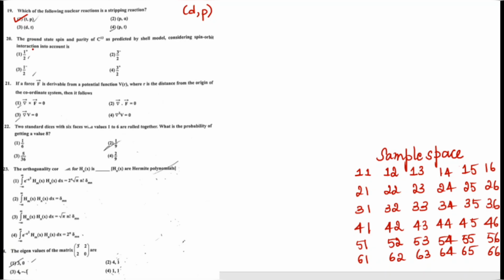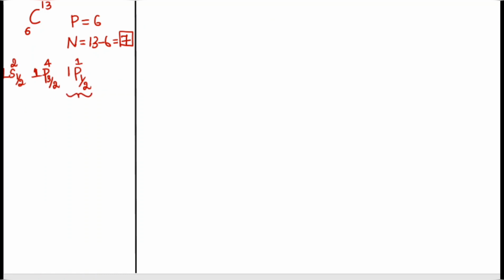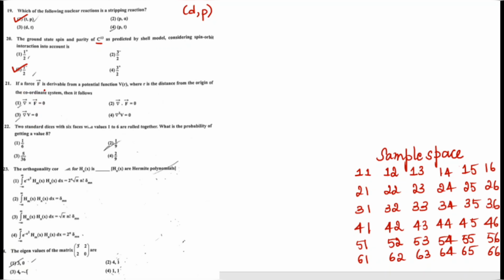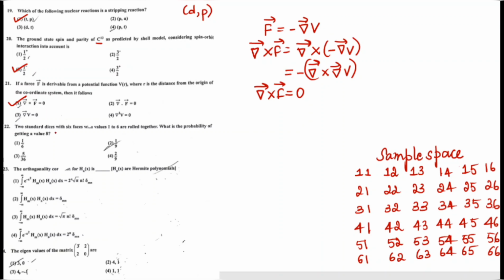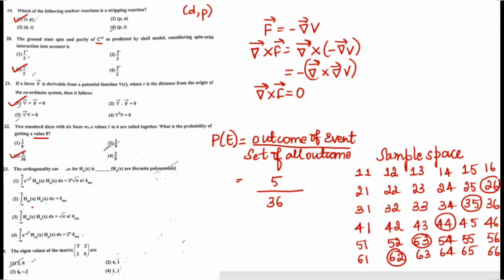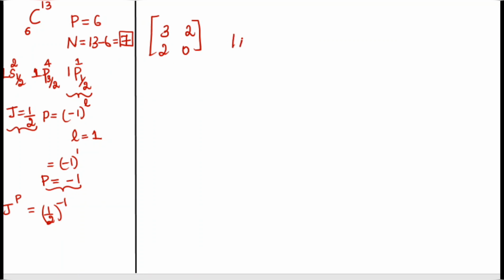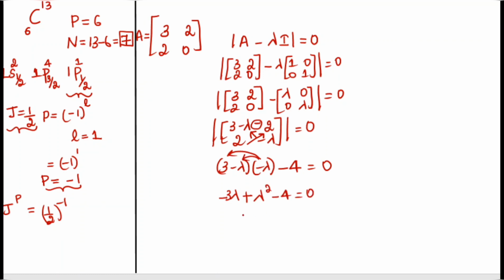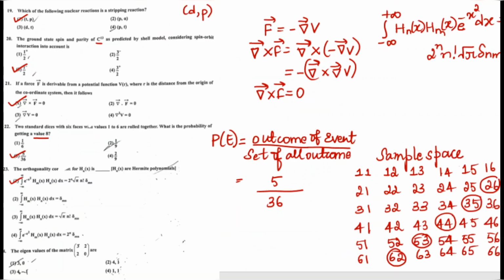K-SET 2025 l Physics l Question paper solution l Key answers l Part-2